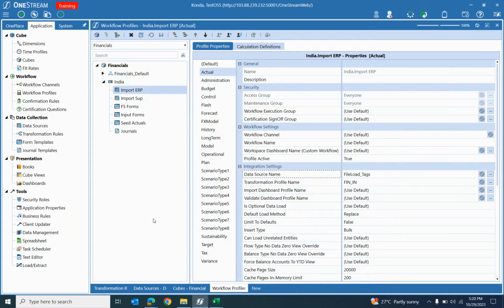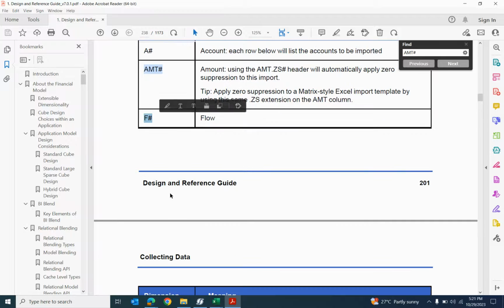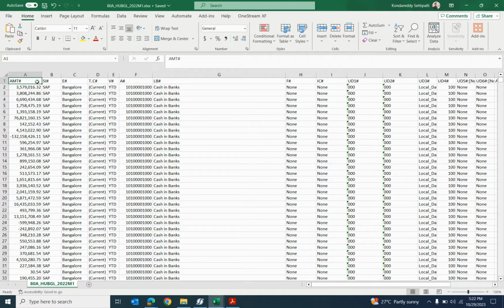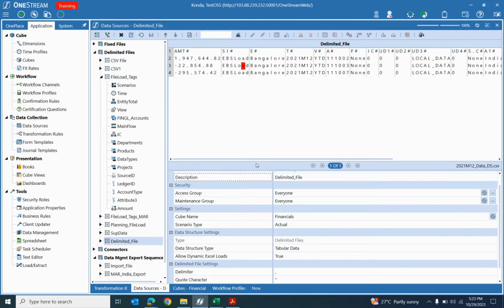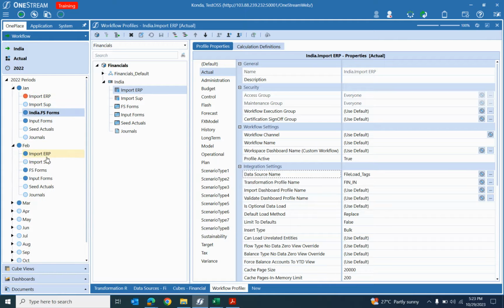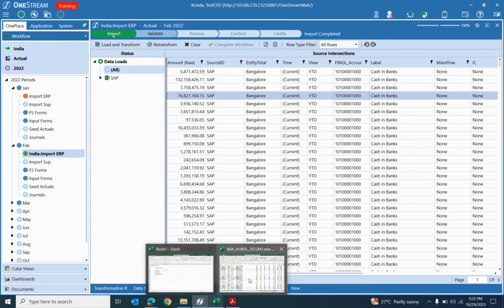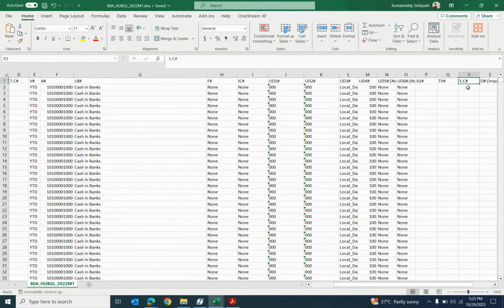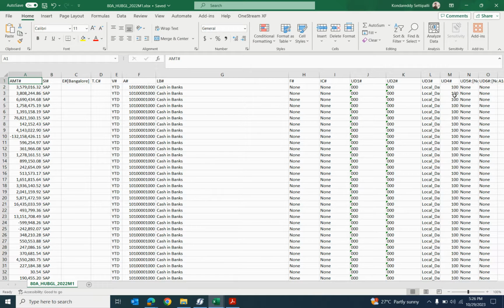Importing flat files using dimension tokens into OneStream